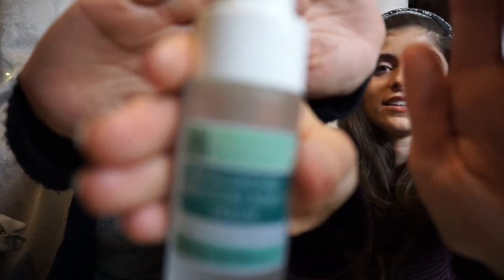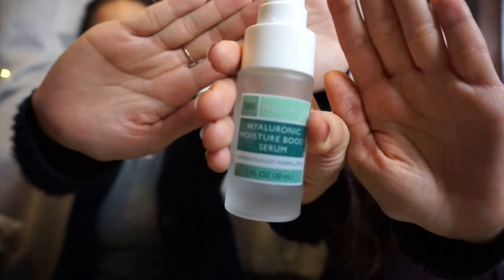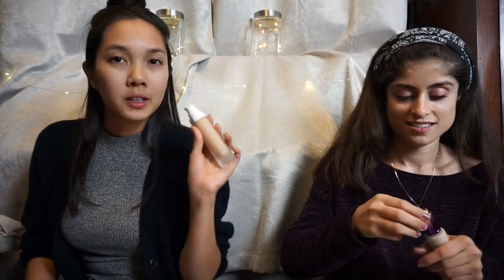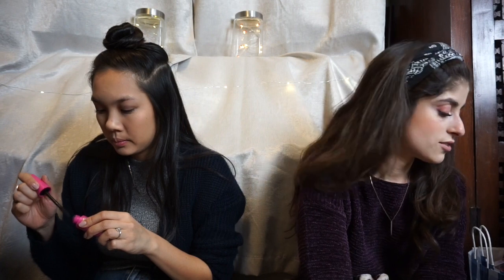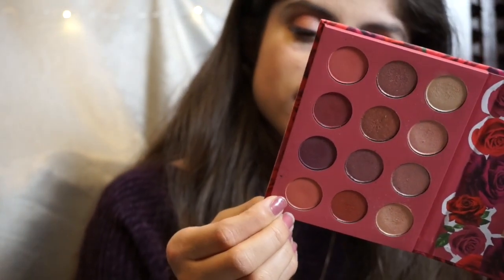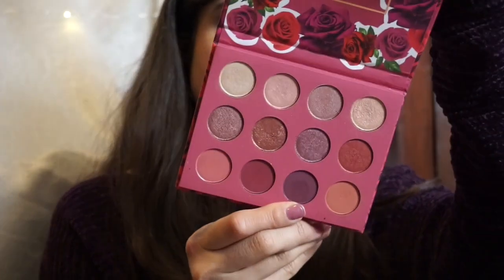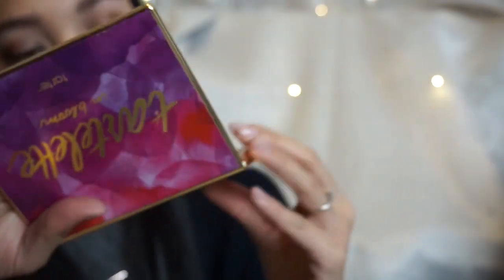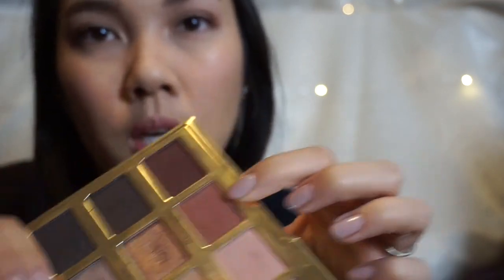Day Look with Kaylah!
This video is in in collaboration with my friend Kaylah! Head over to her channel to see how we transformed our day looks into a night look!